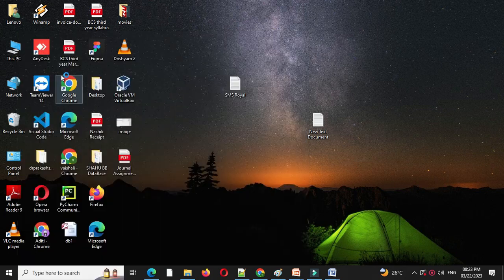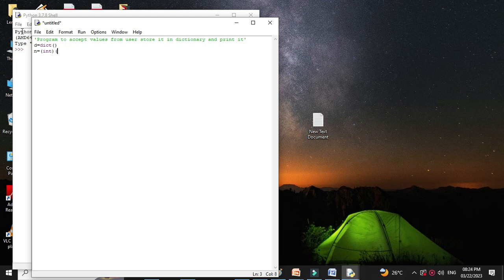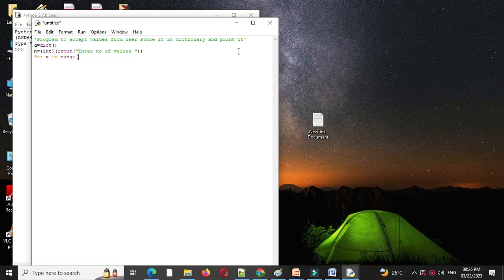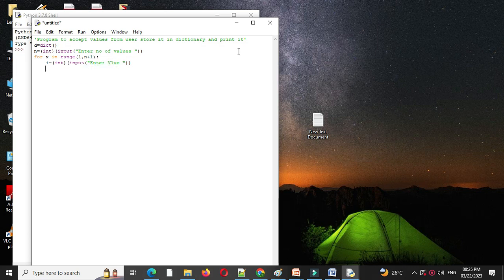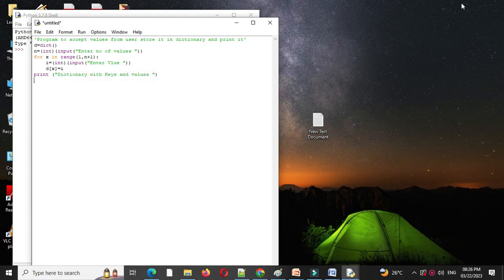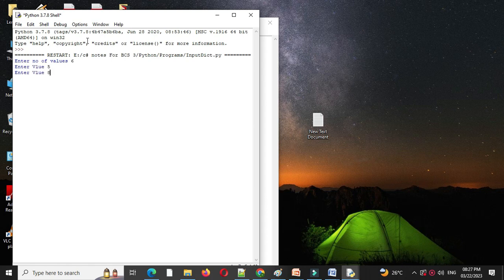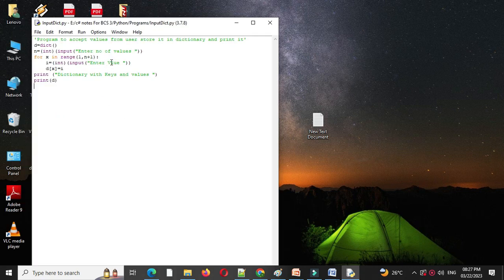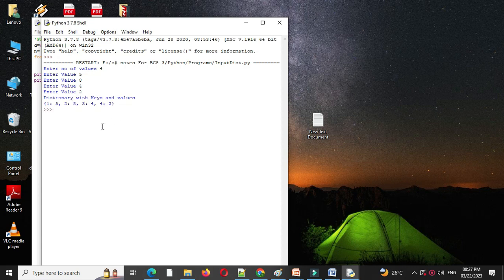Python Program To Accept Numbers From User And Store It In Dictionary And Print The Dictionary